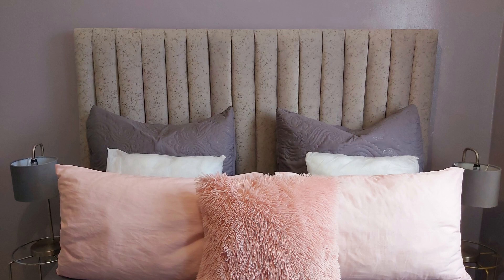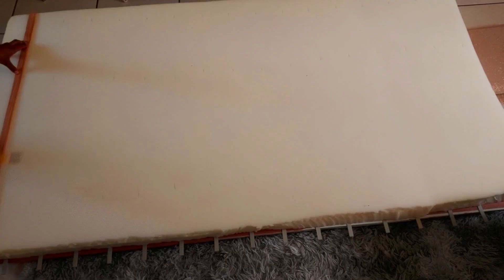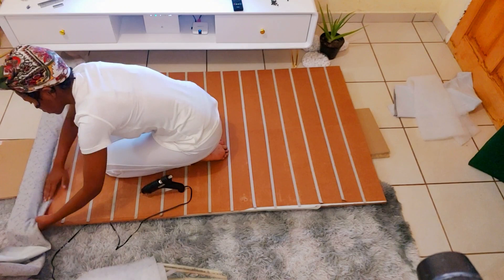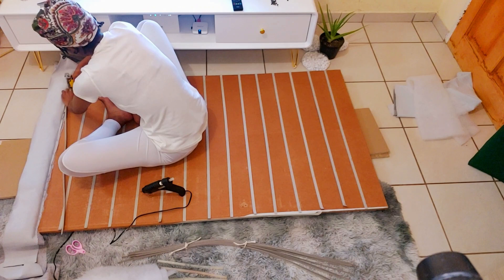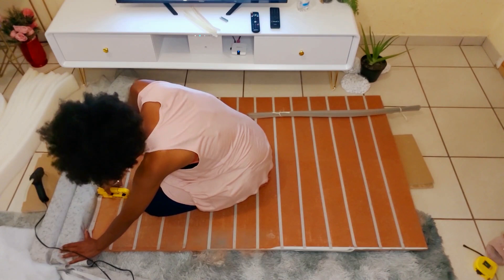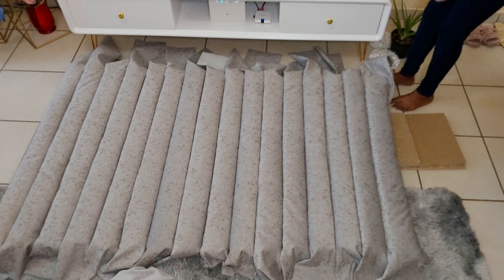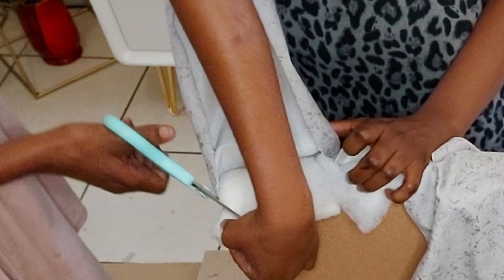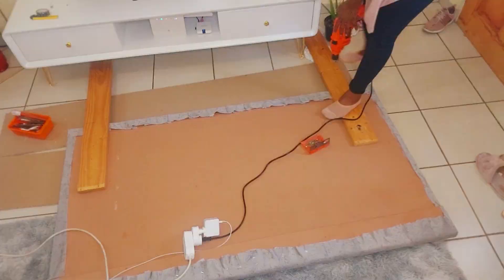How To Make A Channel Tufted Headboard, DIY, Pinterest Inspired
In this video I show you how to upholster a channel tufted headboard, these fluted headboards are all over Pinterest and so I have been yearning to make one of these trendy headboards for quite some time.  Even though my thumbs hurt for days from the manual stapling it was well worth it. Gone are the days when I felt intimidated by upholstery projects, there are a couple of methods to get the same upholstered headboards, Check out how Life's AHmazing made her channel tufted headboard

Materials used for this project:
Foam, cardboard strips & fabric ~ Mr. Cheap Fabrics
Staple gun ~ Build it hardware
Staples ~ Build it Hardware
Hot glue gun ~ Build it hardware
Hot glue sticks ~ Build it Hardware store